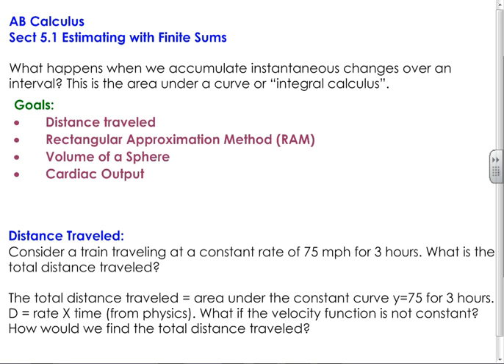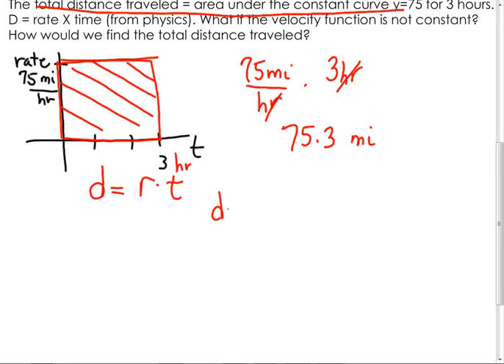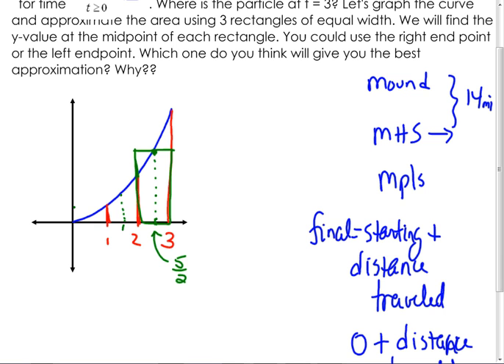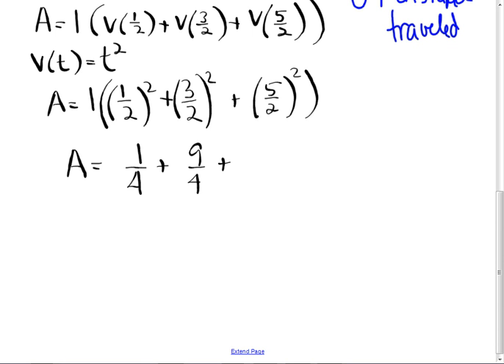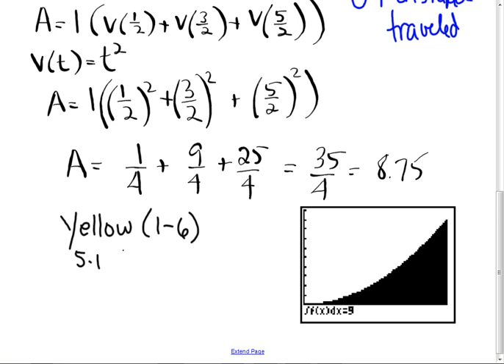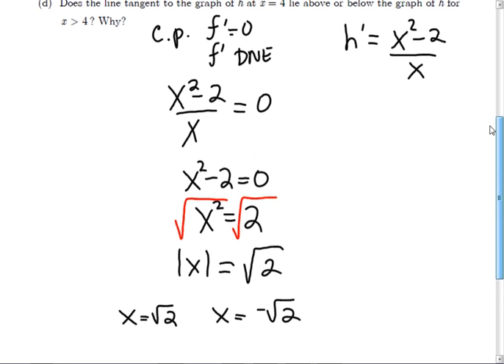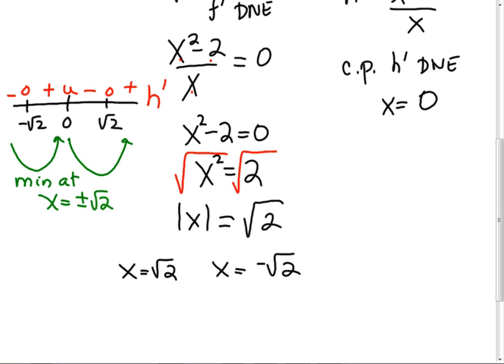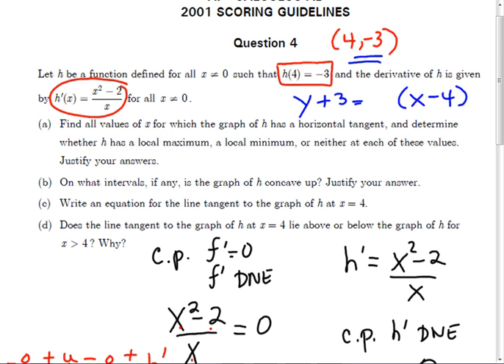Sect 5 1 Day 0